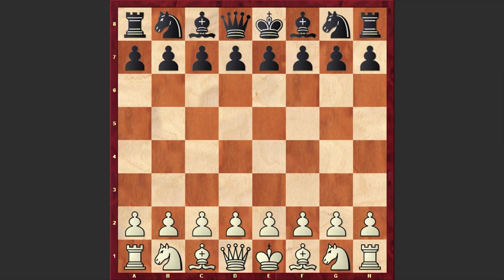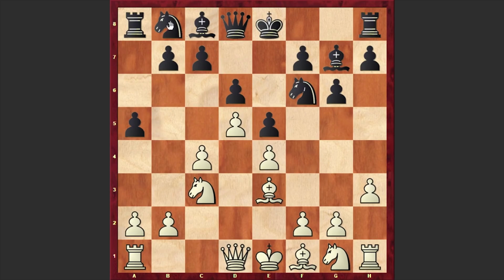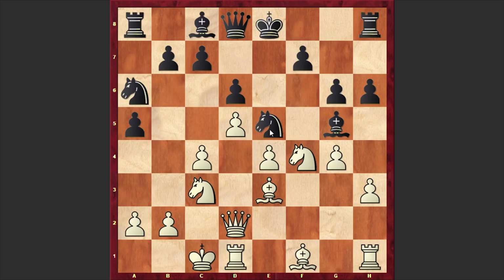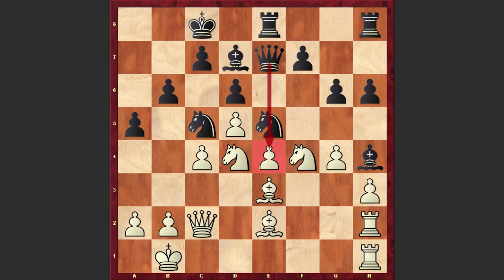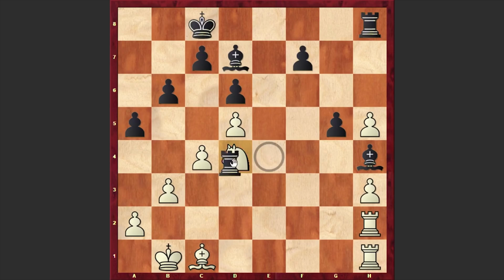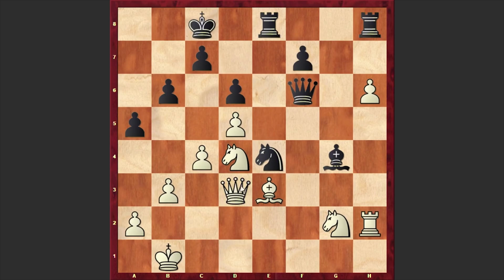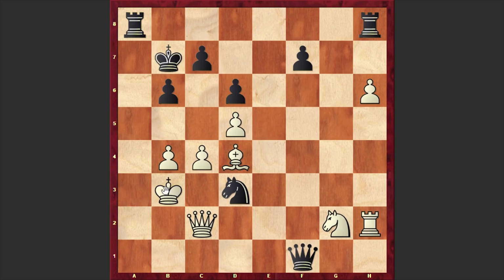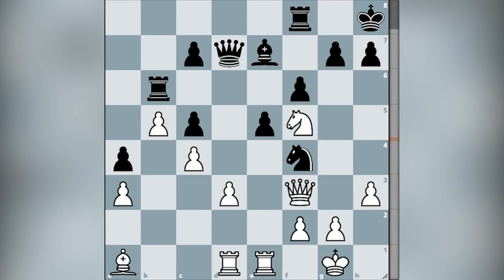Praggnanandhaa Finds The Path To Target White King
In this game Indian chess prodigy GM Rameshbabu Praggnanandhaa brings into life 2 interesting ideas! First he frees the f6-square and brings the dark-squared Bishop on g5-square and second, he opens up the a-file which allowed him to target White King! In the end of the video as usual you can solve the daily puzzle!
Nino Batsiashvili (2447) vs Rameshbabu Praggnanandhaa (2586)
Sunway Sitges Open 2019 round 04
E71 King's Indian Defense: Makogonov Variation
1. c4 Nf6 2. Nc3 g6 3. e4 d6 4. d4 Bg7 5. h3 e5 6. d5 a5 7. Be3 Na6 8. g4 Nd7 9. Nge2 Bf6 10. Qd2 h6 11. O-O-O Bg5 12. f4 exf4 13. Nxf4 Ne5 14. Be2 Qe7 15. Nb5 b6 16. Rh2 Bd7 17. Rdh1 Bh4 18. Nd4 Nc5 19. Qc2 O-O-O 20. Kb1 Rde8 21. b3 h5 22. gxh5 g5 23. Ng2 Bg3 24. Ne1 Bxh2 25. Rxh2 g4 26. hxg4 Nxg4 27. Bxg4 Bxg4 28. h6 Nxe4 29. Ng2 Qf6 30. Qd3 Nc5 31. Qd2 Bf5+ 32. Nxf5 Qxf5+ 33. Qc2 Qf1+ 34. Kb2 Nd3+ 35. Ka3 a4 36. Bd4 axb3 37. axb3 Kb7 38. b4 Ra8+ 39. Kb3 Nc1+ 40. Kc3 Ra3+ 41. Kd2 Rd3+
0-1